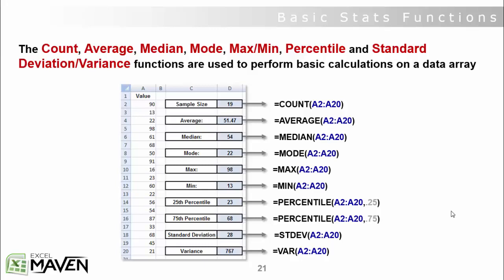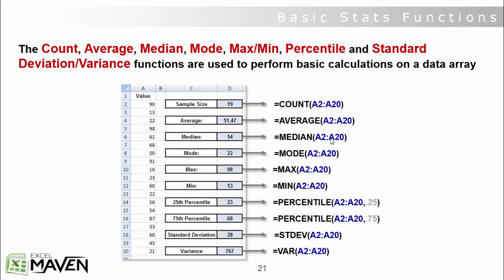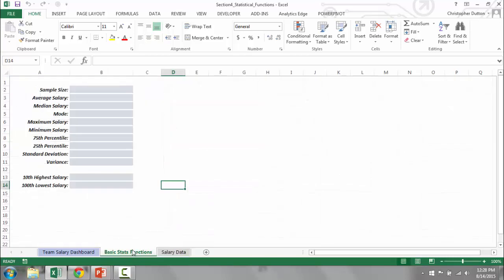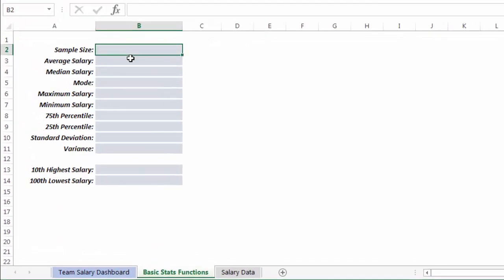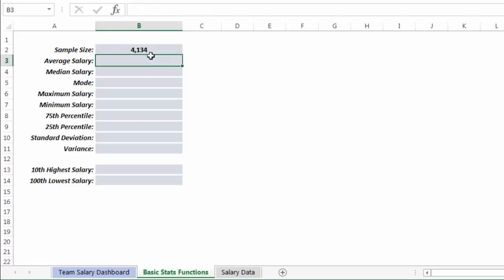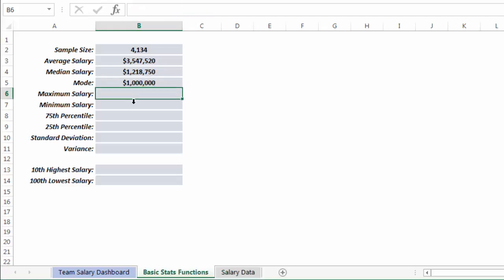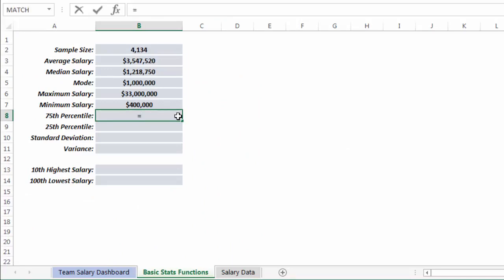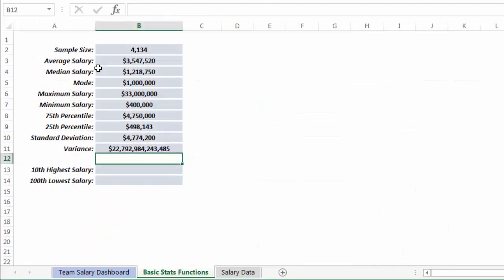Basic Excel Statistical Functions - Advance Excel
Basic Excel Statistical Functions - Advance Excel, learn more about how to use statistical functions such MATH, MEAN, MEDIAN, MODE, STANDARD DEVIATION